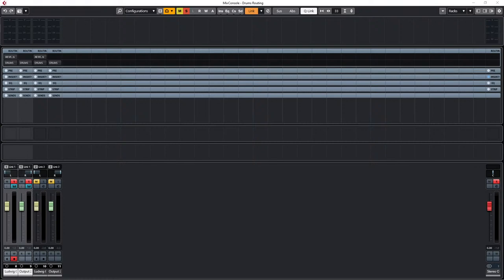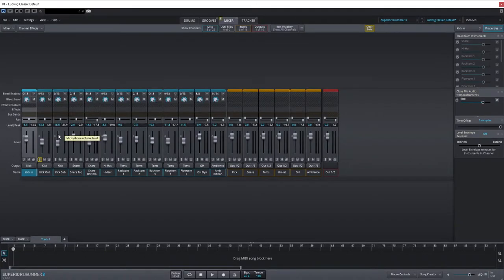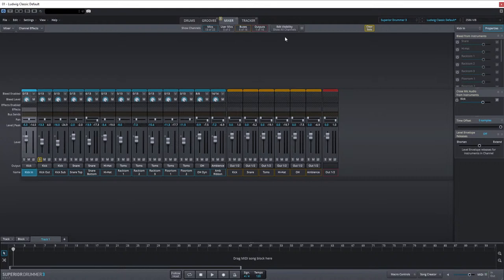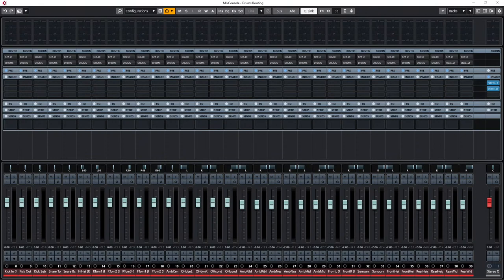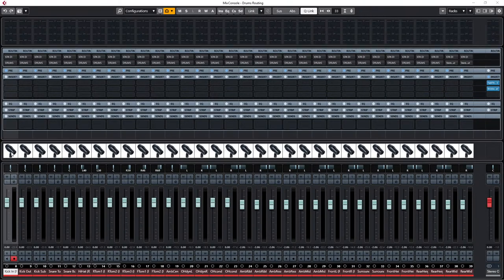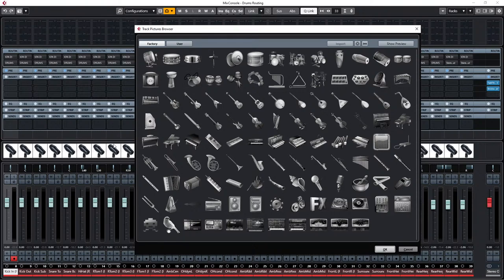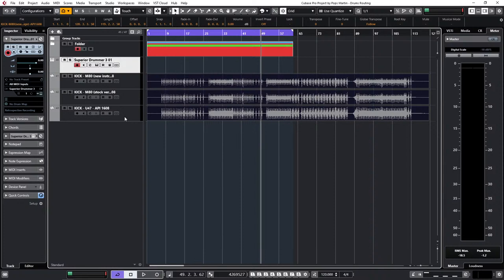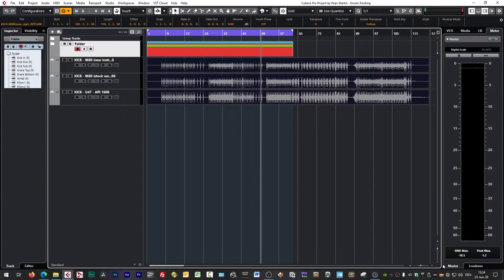Superior Drummer 3 & Cubase | Mix Immersive Drums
Let's unleash the full power of sampled virtual drums using Steinberg Cubase Pro 10.5 and Toontrack Superior Drummer 3 in a way that you might not have thought existed ... plus some more Cubase tipps'n'tricks